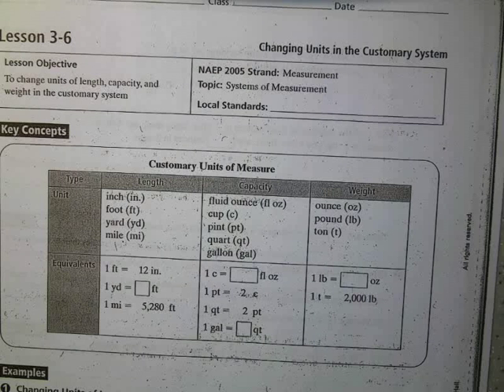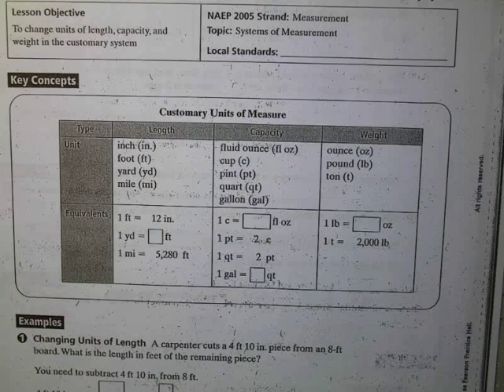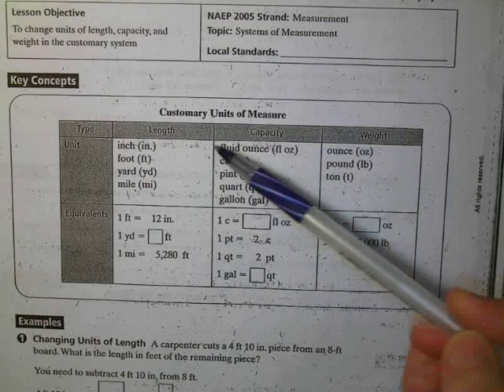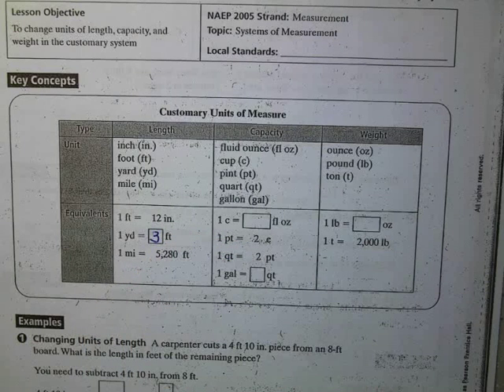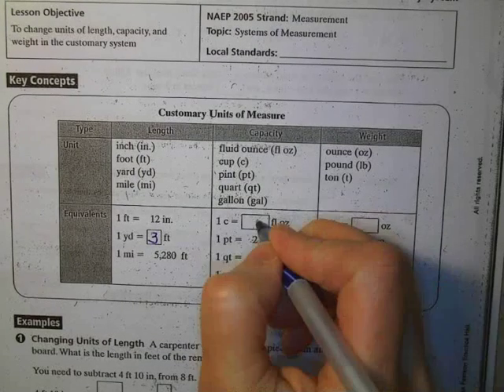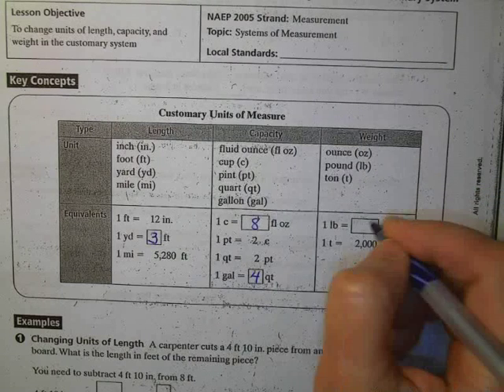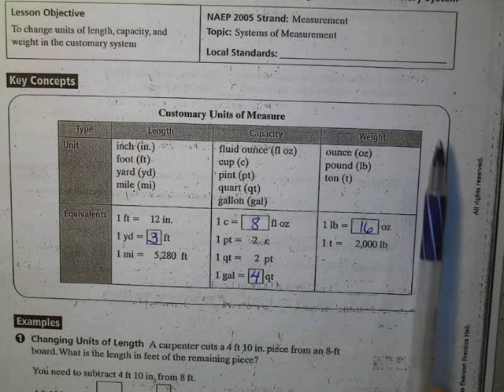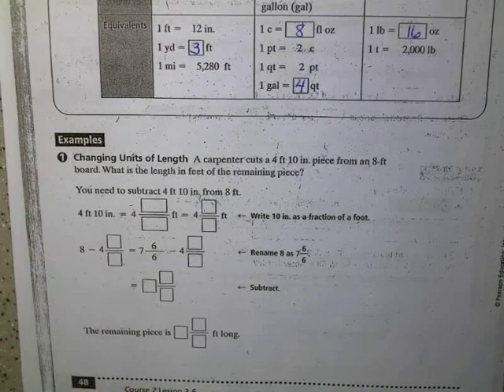C2R Lesson 3-6.mov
changing units in the customary system